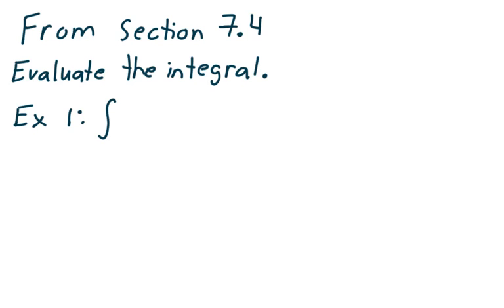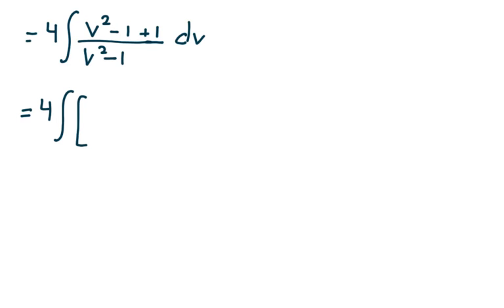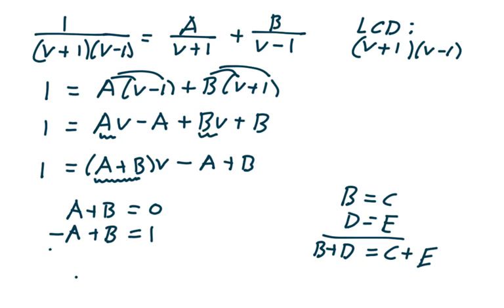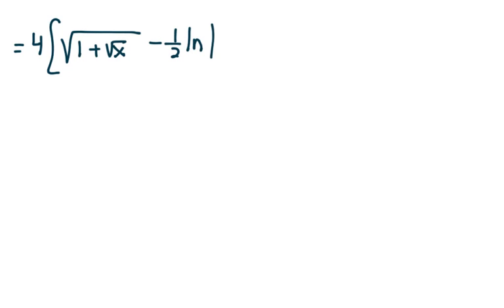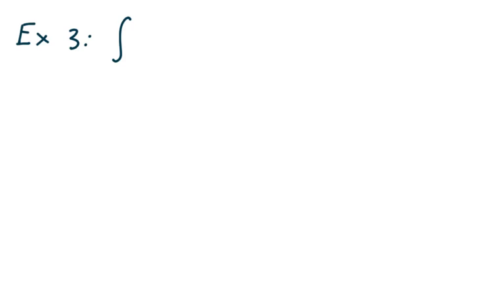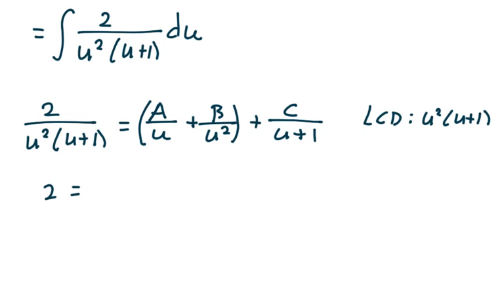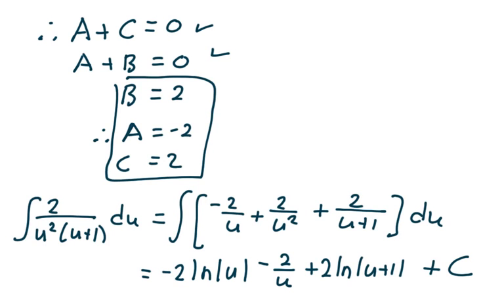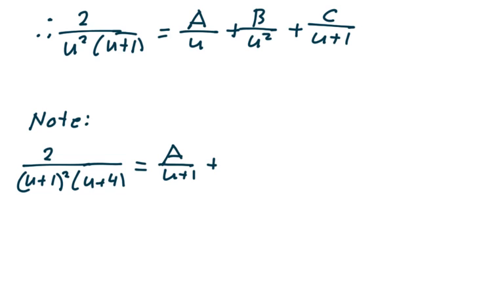Calculus 2, Section 7.4 (Partial Fractions), three examples